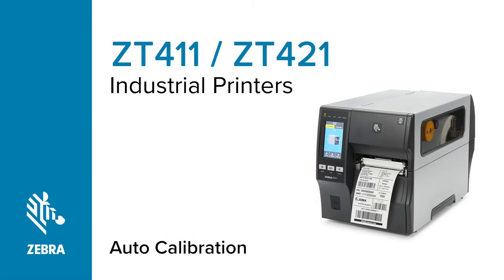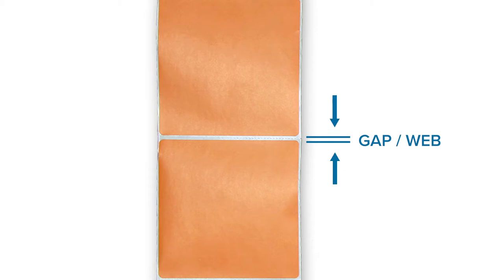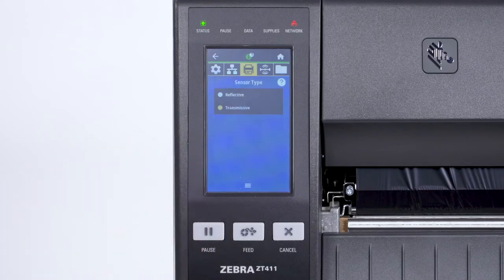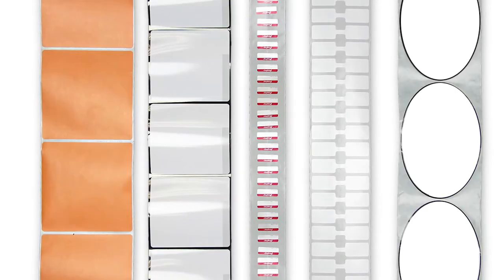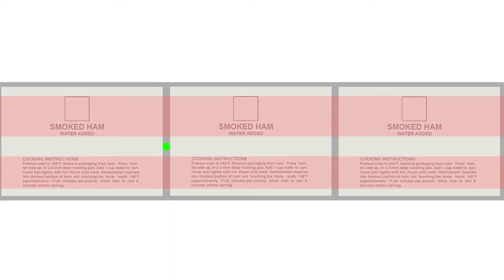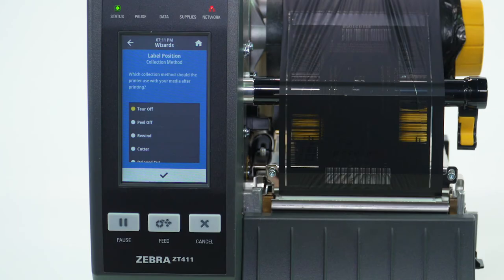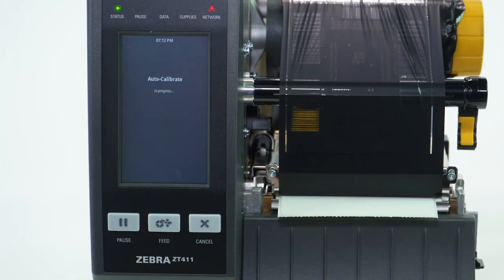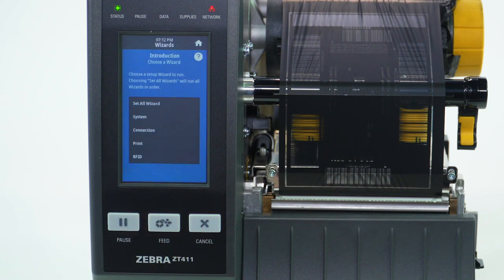How to Use the Auto Calibration on the ZT411 and ZT421 Printers | Zebra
This video outlines the steps on how to properly use the auto calibration on the Zebra ZT411 and ZT421 industrial printers.

To learn more about the Zebra ZT400 Series industrial printers, visit our